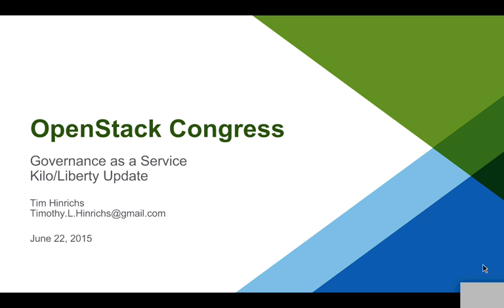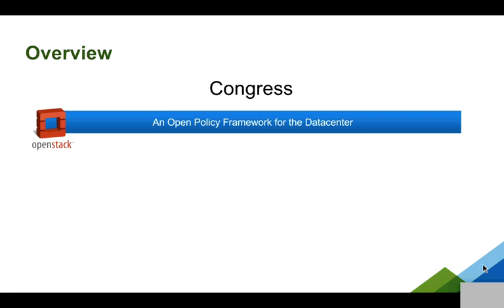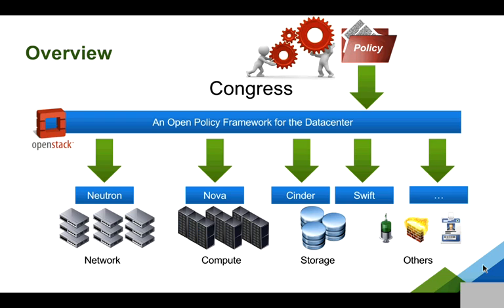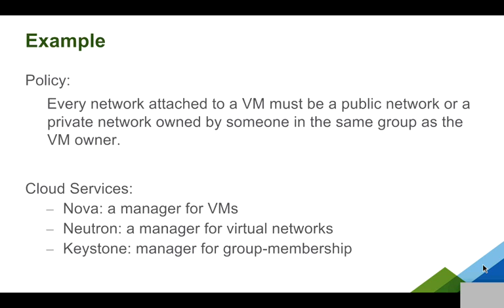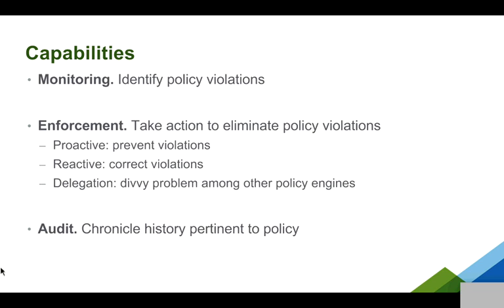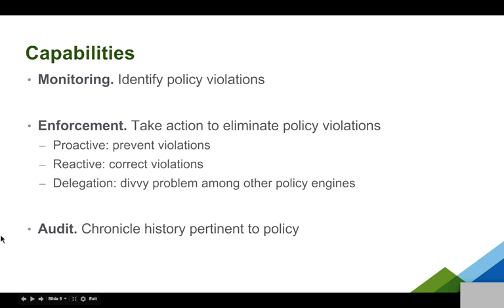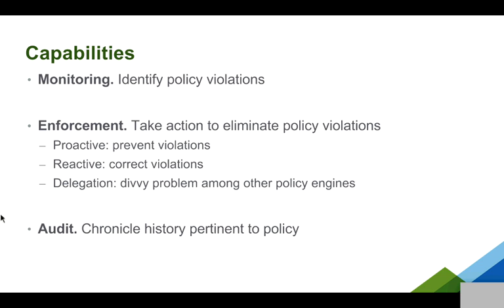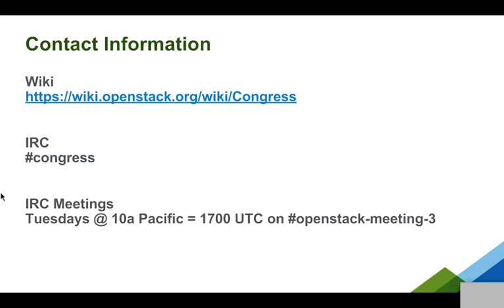PTL Overview: Congress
Tim Hindrichs walks through the Congress changes from Kilo to Liberty.